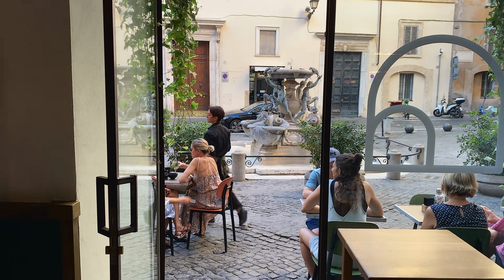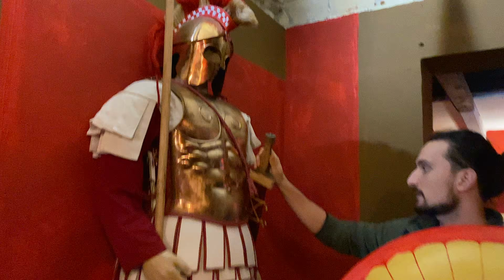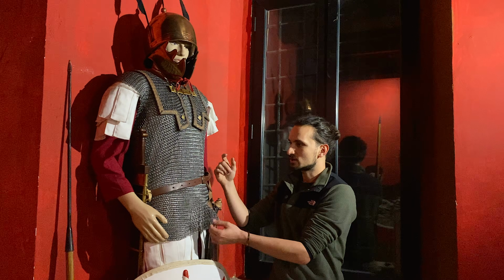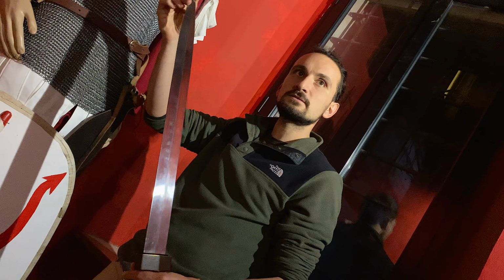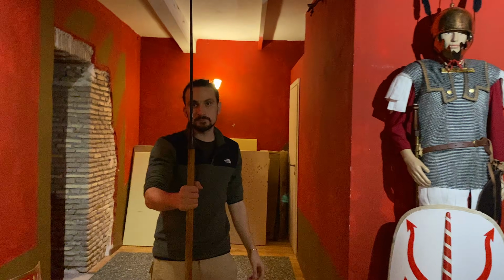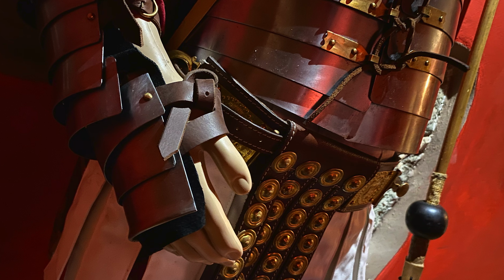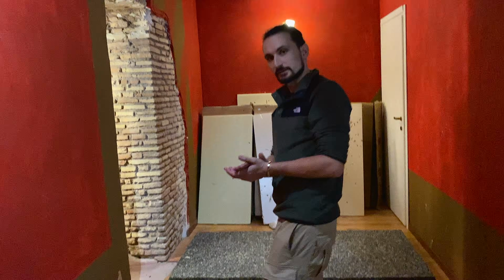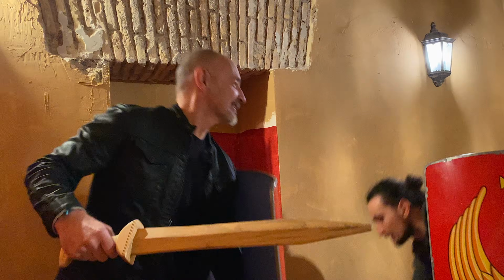Legionary for a Day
Res Militares is a new attraction in Rome--check it out!

Where:
Via dei Falegnami 3